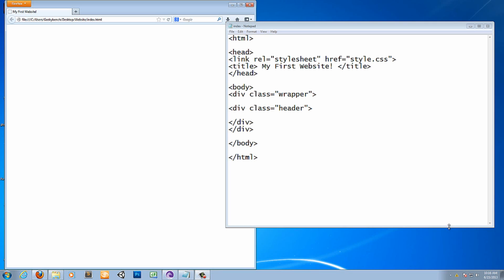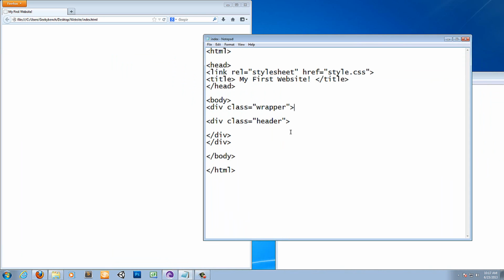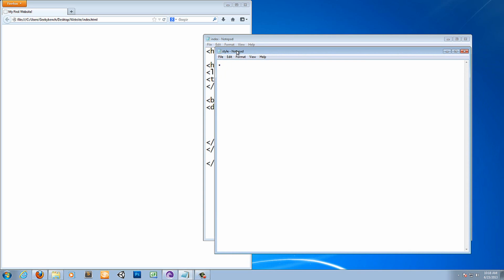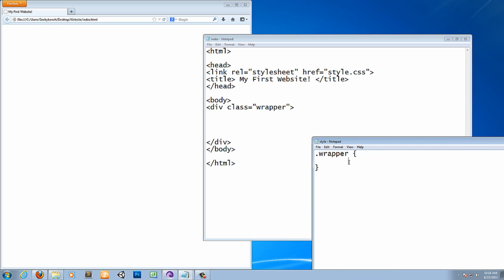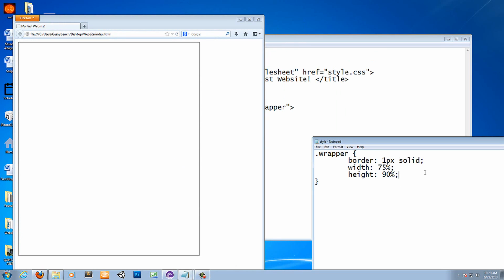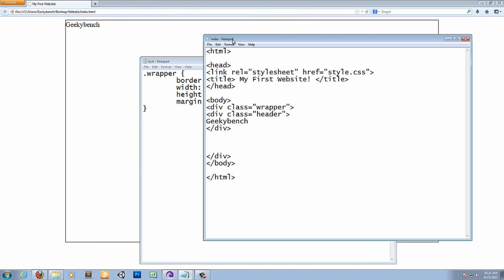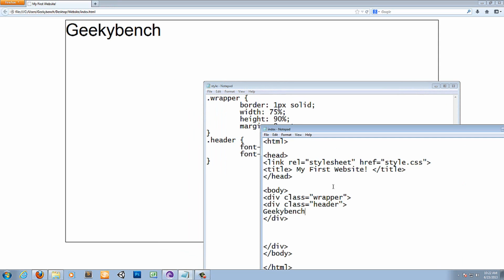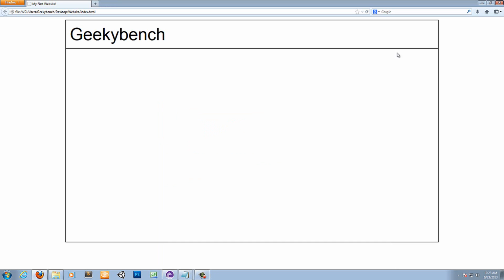HTML Tutorial 5 - How To Make a Professional Website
Finally! We are in the stage where can create our own Professional looking website. In this tutorial I will teach how to create a simple header with border on the bottom using HTML and CSS.

Continue watching the tutorials on how to Make a professional Website

HTML Tutorial 6 will be about creating a menu bar using HTML and CSS only.